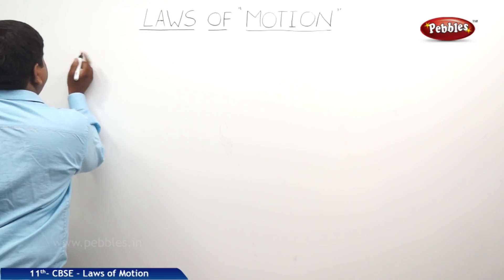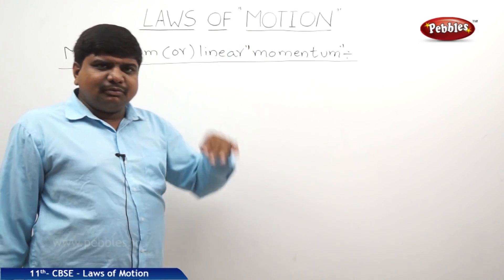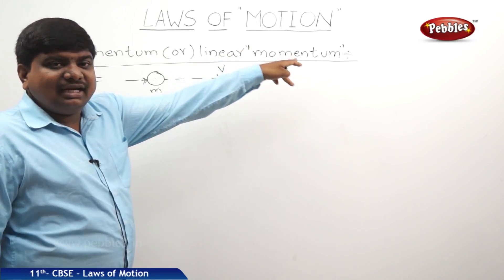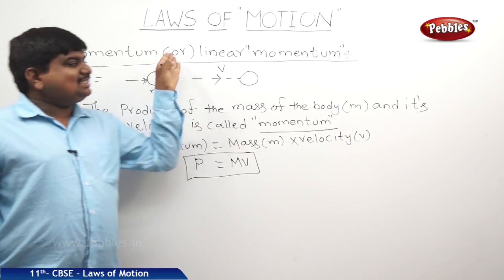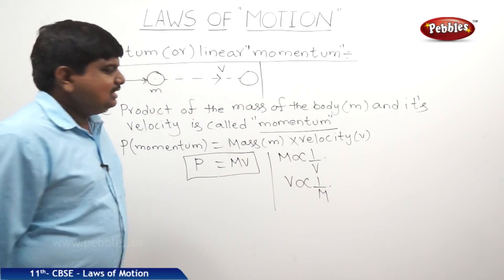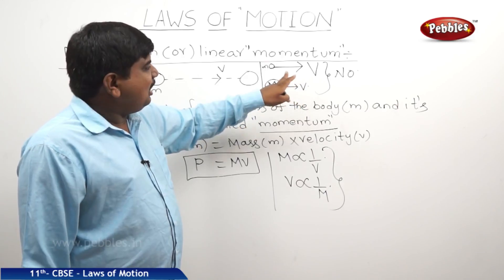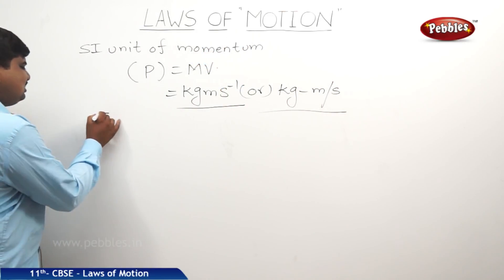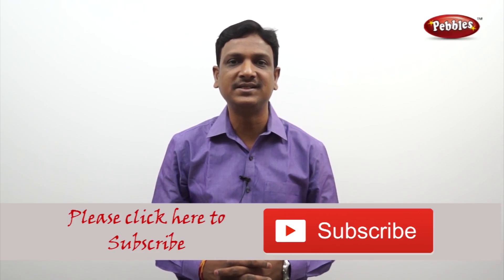Momentum : Laws of Motion | Physics | Class 11 | CBSE